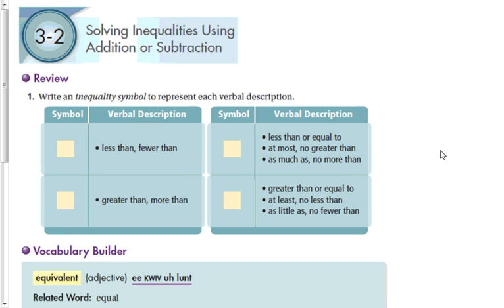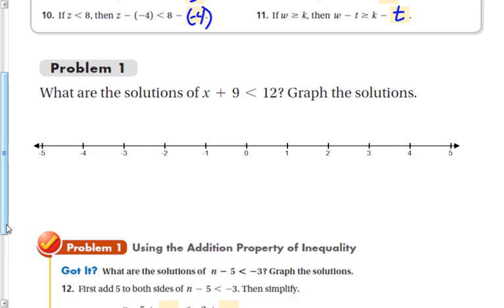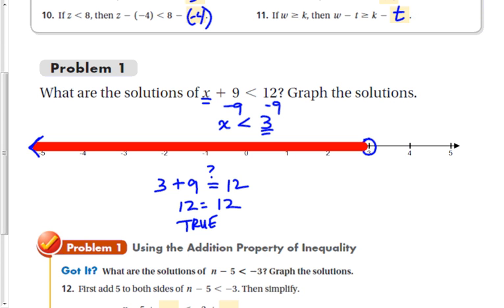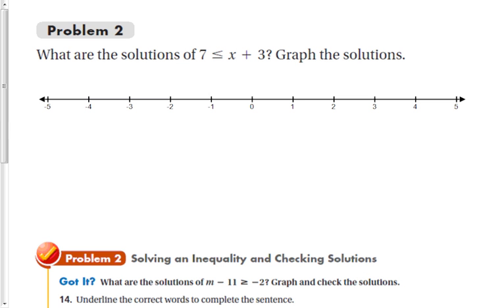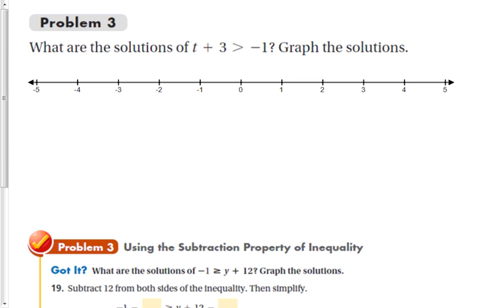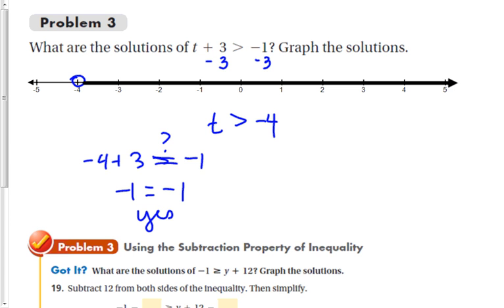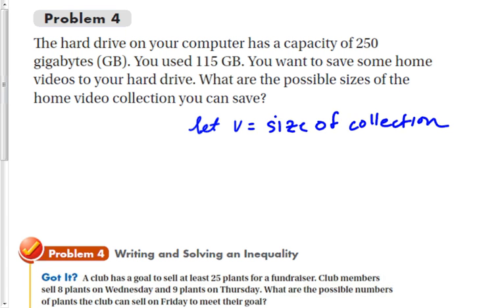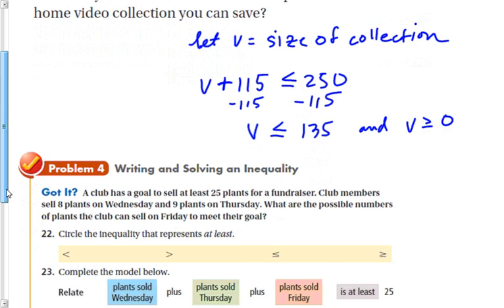Lesson 3 2